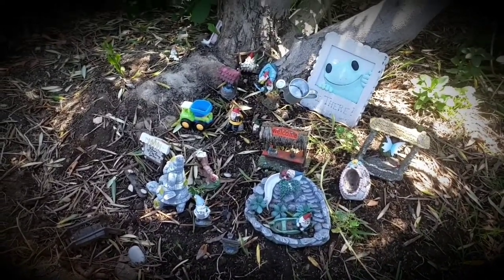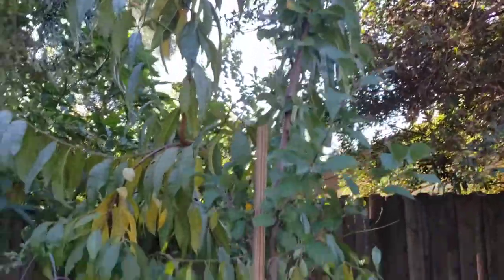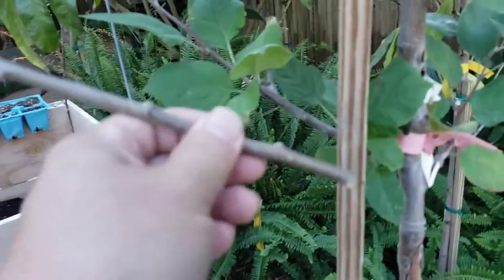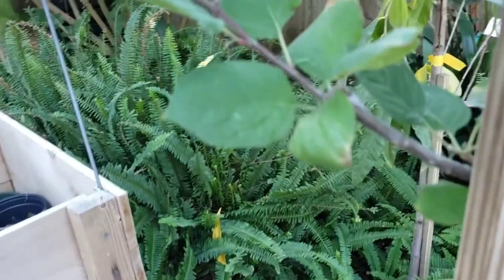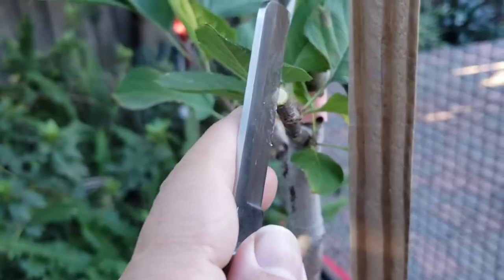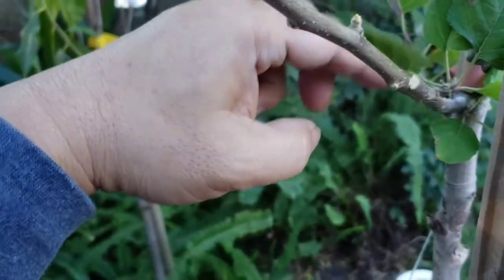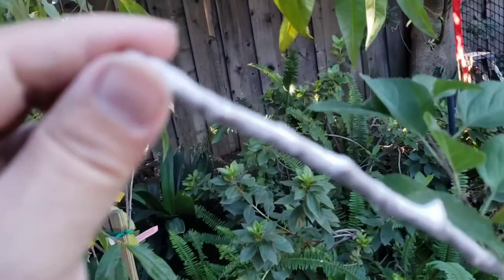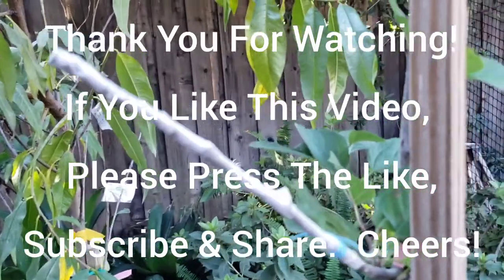Grafting an Amazing Mystery Apple Variety onto my Apple Tree.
Join me as I graft on an Amazing Mystery Apple Variety onto my Fuji Apple Tree.  Please leave any Comments below.